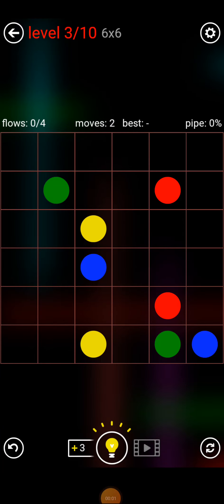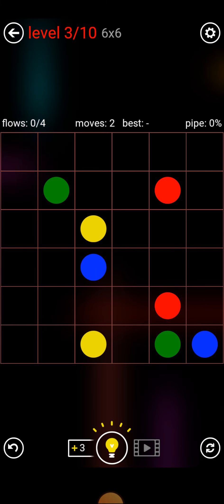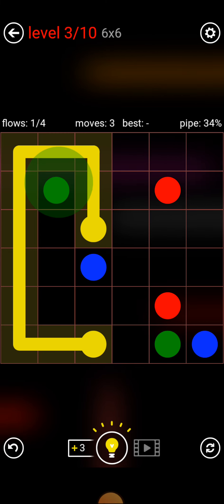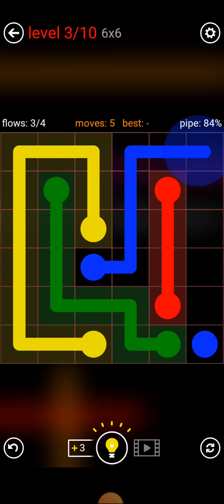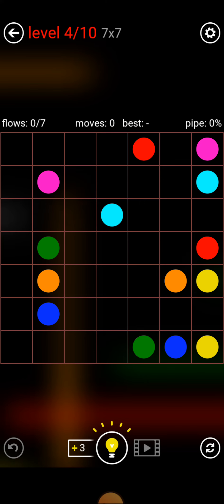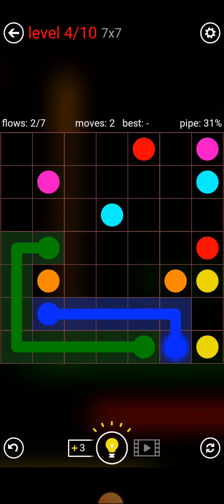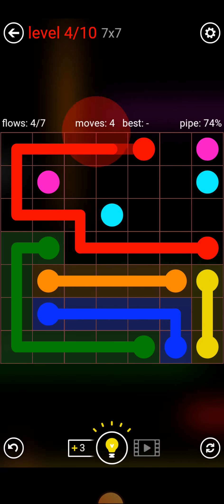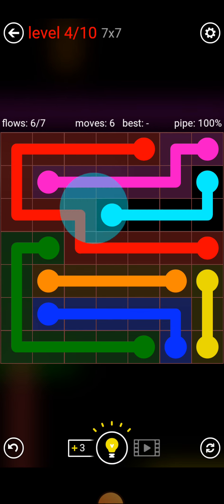Free flow game!! game puzzle gameplay। এই পাজলটি সমাধান করার নিয়ম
puzzle,
puzzle solve,
puzzles for kids,
puzzle box,
puzzle (lonely-chill night),
puzzle party pvz heroes,
puzzle games,
puzzle sf9,
puzzle quest 3,
puzzle place,
puzzle of my heart westlife,
puzzle loose cannon,
puzzle guy,
puzzle ball,
puzzle adventure,
puzzle and survival,
puzzle animals,
puzzle and survival gameplay,
puzzle abc,
puzzle agent,
puzzle and dragons super mario bros edition,
puzzle album,
puzzle and dragons jojo,
puzzle adventure lake bess island walkthrough,
a puzzlement king and i,
a puzzle that tells your chess level,
a puzzled up situation for kd part 2,
a puzzle that tells if you have the chess talent,
a puzzle who thinks all the time,
a puzzle a day,
a puzzle game,
a puzzlement reprise,
a puzzled up situation for kd part 1,
a puzzlement king and i karaoke,
puzzle box rezz,
puzzle bobble everybubble,
puzzle band,
puzzle by ankush lamba,
puzzle bobble,
puzzle box solution,
puzzle bobble theme,
puzzle bag,
puzzle ball put back together,
puzzle breakers,
b puzzle song,
ball sort puzzle 2021 withdrawal kaise kare,
bogano ball puzzle,
block puzzle game,
braindom draw puzzle level 201,
bridge puzzle hogwarts legacy,
block puzzle payment proof,
block puzzle,
bleak falls barrow puzzle door,
blox fruit colosseum puzzle,
puzzle cube,
puzzle cats,
puzzle cube how to solve,
puzzle competition 2022,
puzzle cartoon,
puzzle combat,
puzzle chess,
puzzle coffee table,
puzzle chris ramsay,
puzzle competitions,
c puzzle song,
c puzzle questions,
c puzzles for interview,
crypt of uhrma puzzle,
cube puzzle solution,
church puzzle resident evil 4,
cube puzzle solution 3x3,
cubastic puzzle 3x3,
chris ramsay puzzle,
chess puzzle,
puzzle doors roblox,
puzzle doobie,
puzzle dragons,
puzzle design,
puzzle doors in hogwarts,
puzzle drawing,
puzzle dice,
puzzle dragons super mario bros edition,
puzzle dinosaur,
puzzle door grand staircase,
d puzzle song,
depulso puzzle room 2,
depulso puzzle room 1,
door puzzle hogwarts legacy,
depulso puzzle room 3,
dragonspine puzzle,
dinosaur puzzle,
depulso puzzle 2,
devastated settlement jedi survivor puzzle,
dining hall puzzle resident evil 4,
puzzle everyone left,
puzzle drawn beats,
puzzle escape room roblox,
puzzle english,
puzzle express,
puzzle effect,
puzzle editing video,
puzzle effect photoshop,
puzzle excelerate,
puzzle elden ring,
e puzzle song,
e puzzle piece and feel completed feel completed cf di2,
e puzzle solution,
elden ring ordina liturgical town puzzle,
emoji puzzle,
easy trick to solve puzzle cube,
evernight temple puzzle,
entombed city outskirts puzzle,
elden ring altar south puzzle,
elder knowledge puzzle,
puzzle for kids,
puzzle fletcher shears,
puzzle fighter,
puzzle fit,
puzzle frame,
puzzle foghorn,
puzzle fighter ost,
puzzle full album,
puzzle for toddlers,
puzzle fighter 2,
f puzzle song,
f puzzle 999,
f puzzle solution,
game of punjabi puzzle,
floor based puzzle reasoning,
folgunthur puzzle,
friday the 13th killer puzzle,
forging destiny god of war puzzle,
fahlbtharz boiler room puzzle,
fall guys puzzle path,
puzzle games for kids,
puzzle glue,
puzzle glue how to use,
puzzle games tricks,
puzzle gotham knights,
puzzle game video,
puzzle games baby tv,
puzzle guy shorts,
puzzle games switch,
puzzle greetings,
g puzzles,
g puzzle song,
gd puzzle,
gd puzzle trials,
gd puzzle level,
garden of endless pillars puzzle,
god of war alfheim puzzle,
gotham knights solve the puzzle,
geirmund's hall puzzle,
god of war tyr's vault puzzle,
puzzle hogwarts legacy,
puzzle heart mr kitty,
puzzle hut,
puzzle horror games,
puzzle hatsune miku,
puzzle hunt,
puzzle home,
puzzle heart mr kitty lyrics,
puzzle high on life,
puzzle hobo bag,
h puzzle 6 pieces,
h puzzle solution,
h puzzle kotor,
herodiana puzzle 3,
hogwarts legacy door puzzle,
how to solve cube puzzle bl3 in hindi,
how to solve puzzle box,
hogwarts legacy bell puzzle,
herodiana puzzle hogwarts legacy,
hogwarts legacy bridge puzzle,
puzzle i saw an angel,
puzzle in ramblers reach outpost,
puzzle interview,
puzzle in my mind,
puzzle in crypt of uhrma,
puzzle in hogwarts legacy,
puzzle in the caves,
puzzle in blox fruit,
puzzle in resident evil 4,
puzzle in dragonspine,
i puzzle song,
i puzzle hashi,
i'd like to solve the puzzle meme,
investigate the rear of the library and solve the puzzle,
ilum puzzle jedi fallen order,
it takes two dinosaur puzzle,
impossible puzzle,
i saw an angel puzzle,
idol springs spyro puzzle stones,
i would like to solve the puzzle original video,
puzzle jigsaw,
puzzle jumpscare,
puzzle jedi survivor,
puzzle jungle blox fruits,
puzzle jedi fallen order,
puzzle junk,
puzzle jug,
puzzle jedi temple,
puzzle jedha,